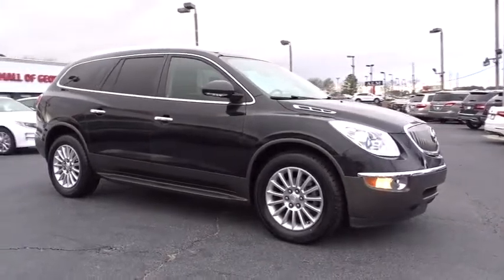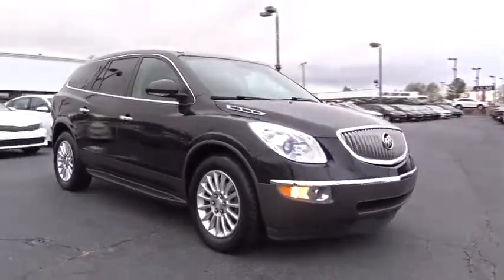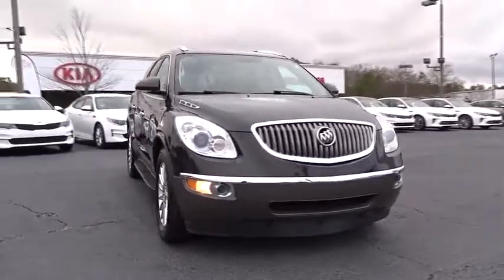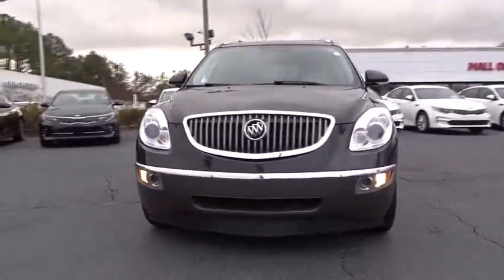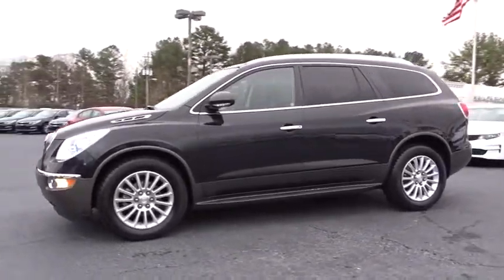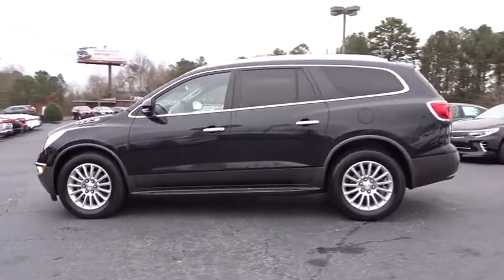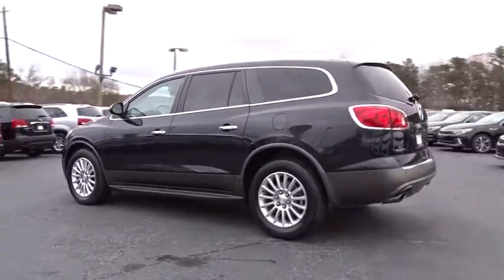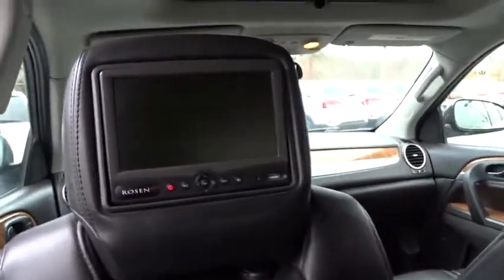2012 Buick Enclave Johns Creek, Buford, Athens, Duluth, Gainesville, GA K511563A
2012 Buick Enclave

4180 Buford Drive (Hwy 20)

2012 Buick Enclave and *AutoCheck Accident Free*. FWD. You'll NEVER pay too much at Kia Mall of Georgia! Isn't it time for a Buick?! Creampuff! This stunning 2012 Buick Enclave is not going to disappoint. There you have it, short and sweet! When H2O starts showing up in the weather forecast, the FWD power delivery will help keep you in control of things. It is nicely equipped with features such as *AutoCheck Accident Free*, 2012 Buick Enclave, and FWD.